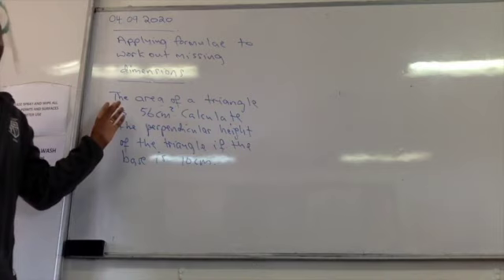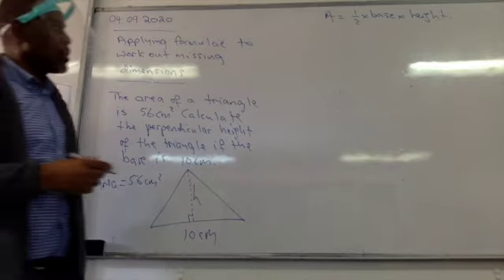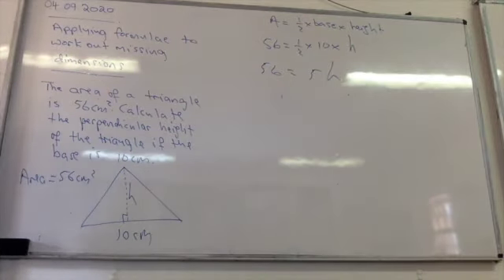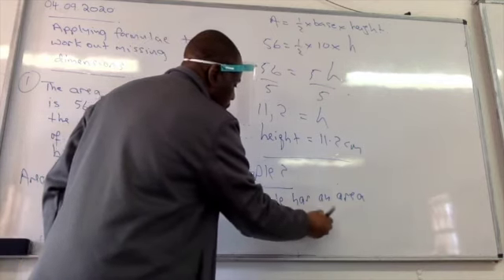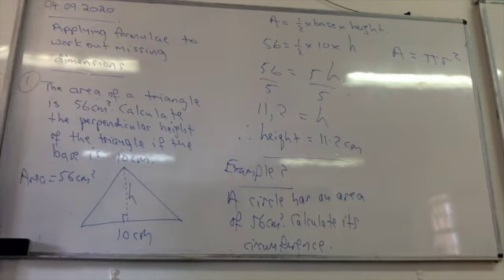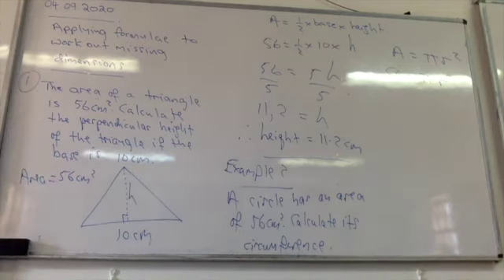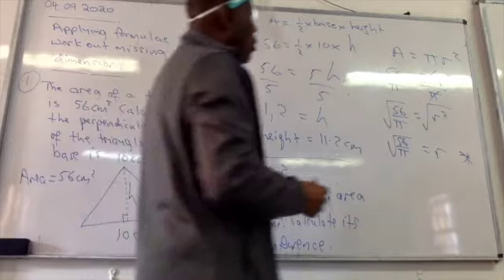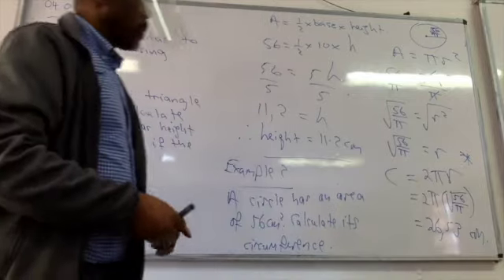Measurement - Using formulae to work out missing dimensions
This video is about Measurement